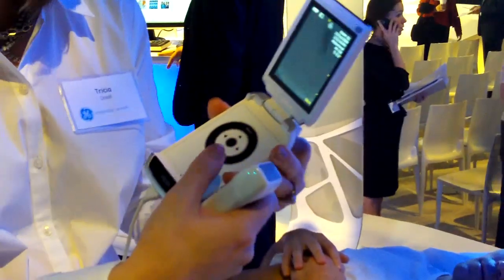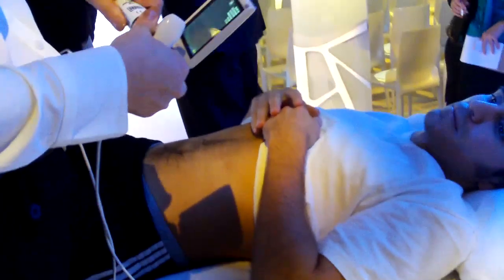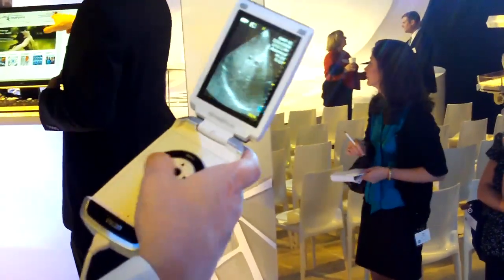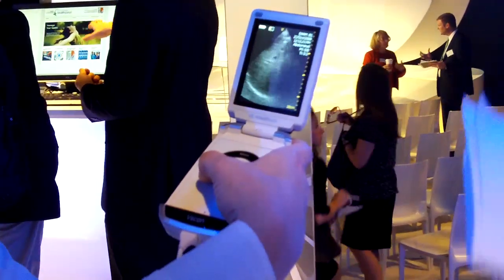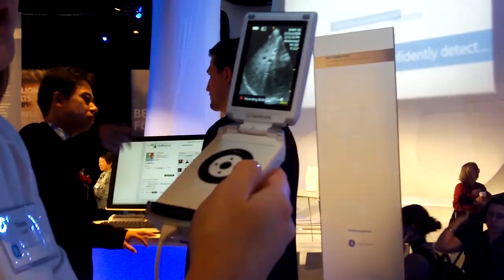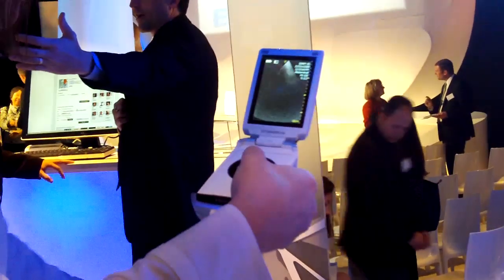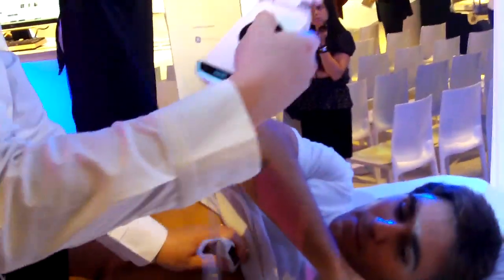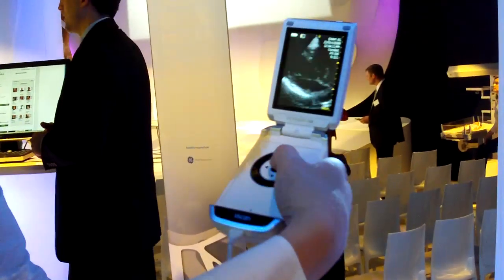GE Vscan Mobile Pocket Ultrasound